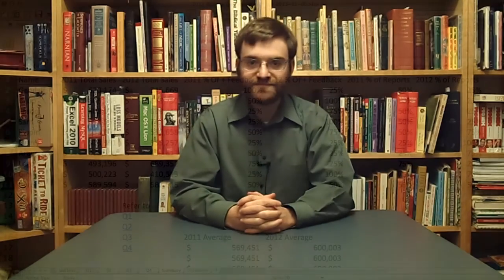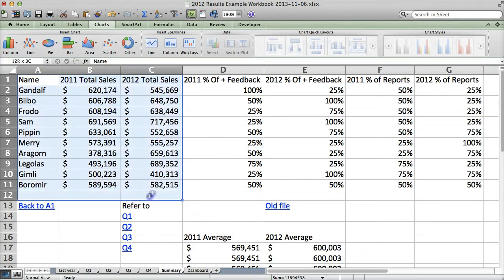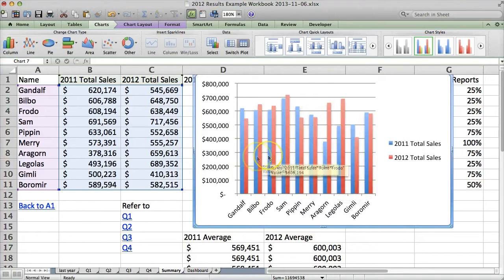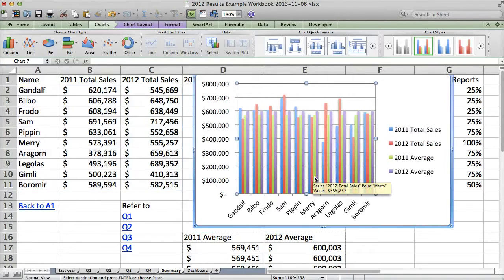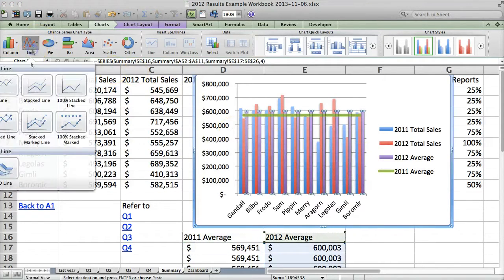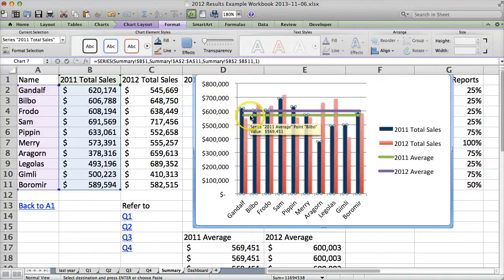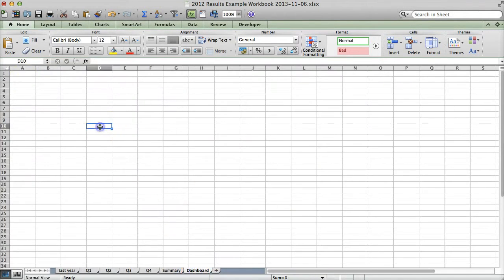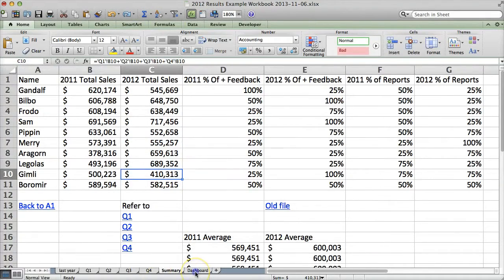Excel for Beginning Actuaries: Dashboards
In this video, we look at how to put together a basic dashboard.